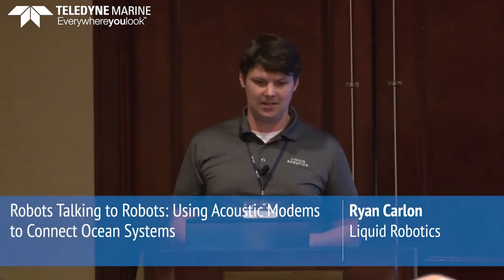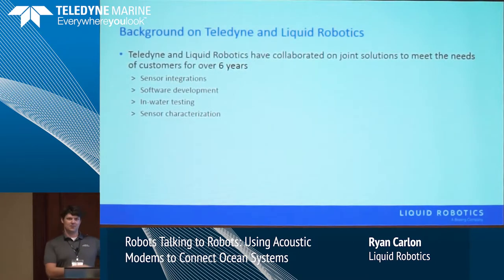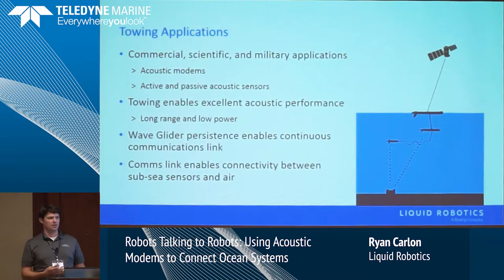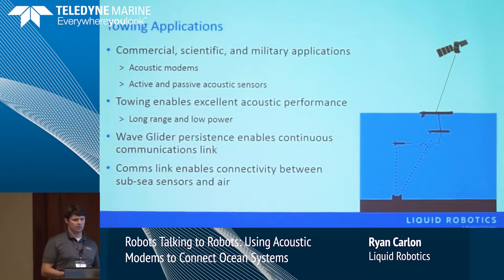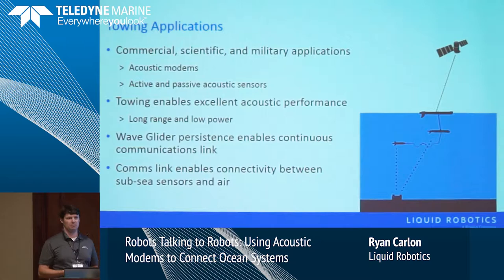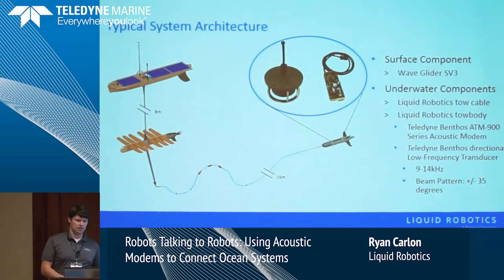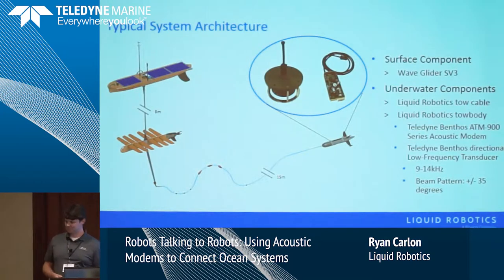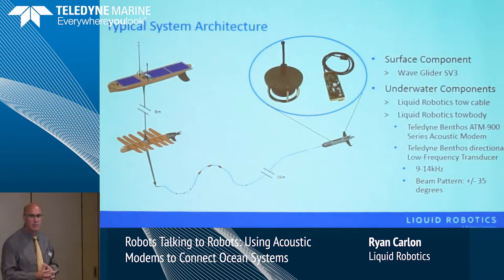Robots Talking to Robots: Using Acoustic Modems to Connect Ocean Systems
The Liquid Robotics Wave Glider has demonstrated great success as a host platform for acoustic modems. Numerous customer missions have employed these systems to provide seafloor to surface connectivity. In this presentation recent results will be presented. Customer experiences in oceanographic research will highlight the role of Wave Gliders with acoustic modems to:

• Locate and track underwater assets more efficiently and without a ship

• Act as a communications relay, allowing underwater assets to transfer data quickly and in near real-time

• Follow submerged autonomous underwater vehicle (AUVs) for in situ analysis of a drifting water mass

Examples of undersea assets supported will include fixed seafloor seismic research nodes, free swimming long-range AUVs and a seafloor crawling benthic rover. In addition to telemetry certain missions also make use of acoustic positioning to support undersea assets.

This presentation will describe the applications and integration of Teledyne acoustic systems on Wave Gliders.

By: Ryan Carlon, Liquid Robotics Inc